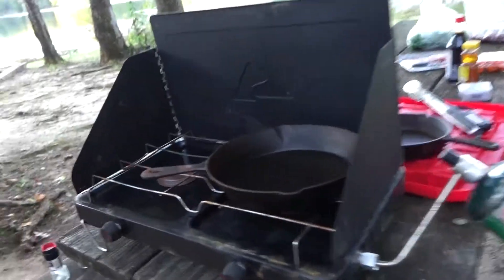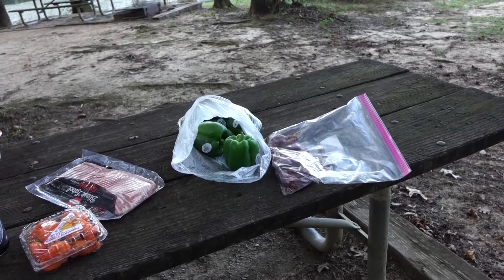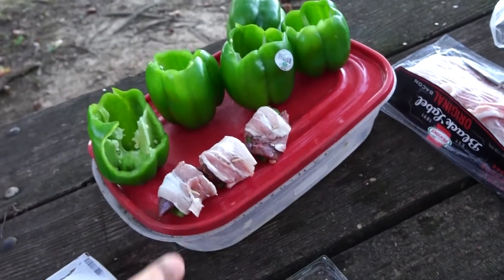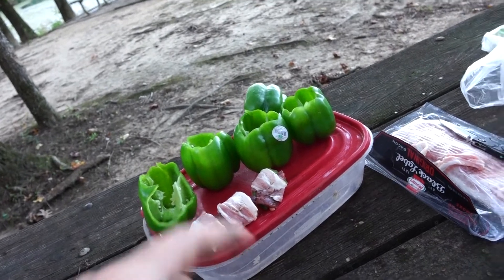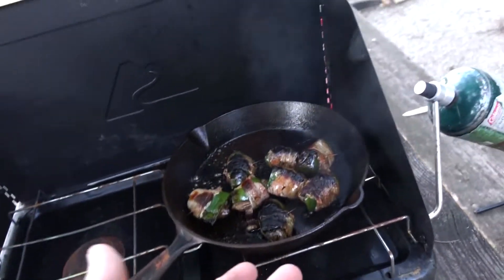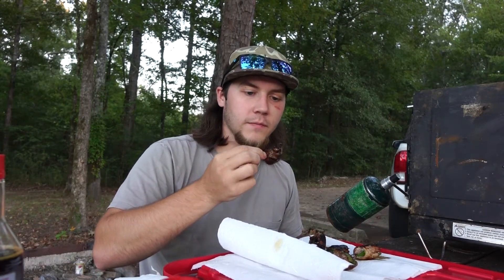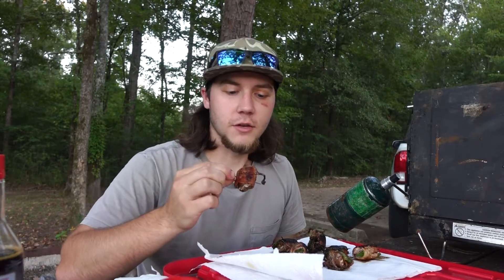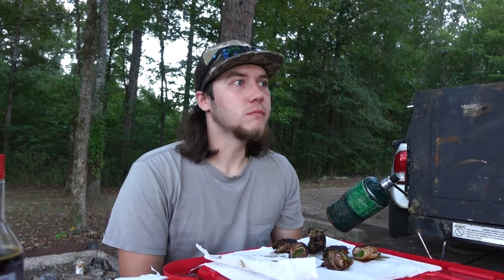Not Your Average Dove Poppers | Deer Camp Dinner 1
PODCAST: ALL MAJOR PLATFORMS SEARCH US ON ITUNES!

REUNITE THE FIGHT!